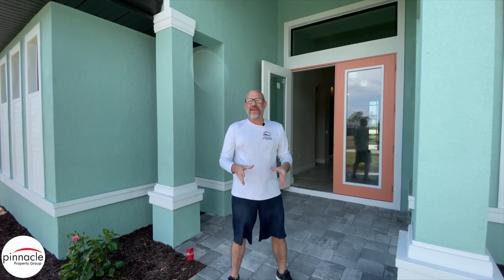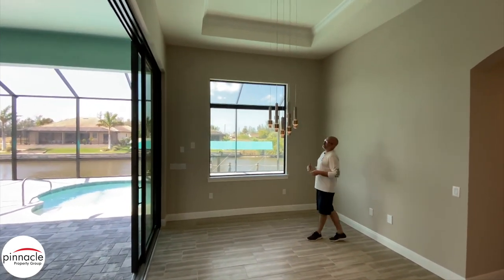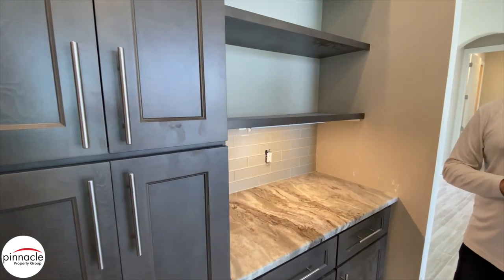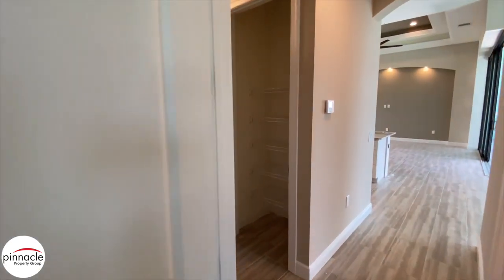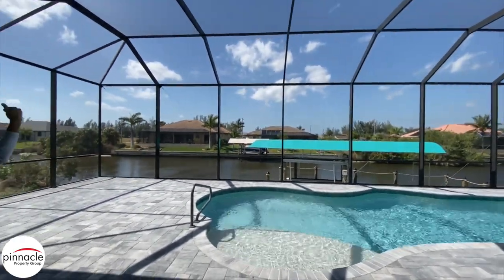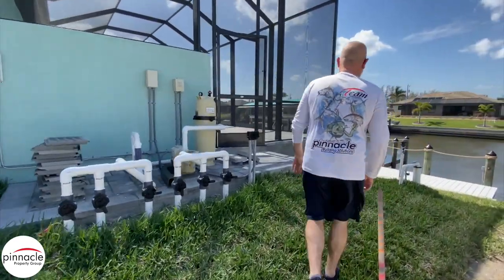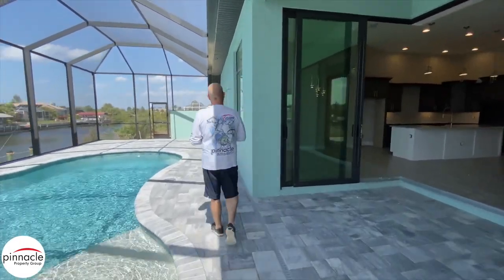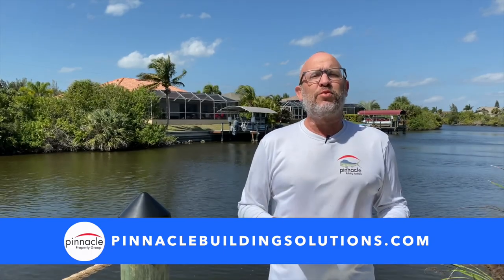Sailfish Model Home Walk Through Tour 2/21/2021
2,200 sqft.
3-BEDROOMS
3-BATHROOMS
POOL
BOAT DOCK
9' SLIDER DOORS
10' CEILINGS

Brian Ludden
Pinnacle Property Group
4733 SW 24th Place